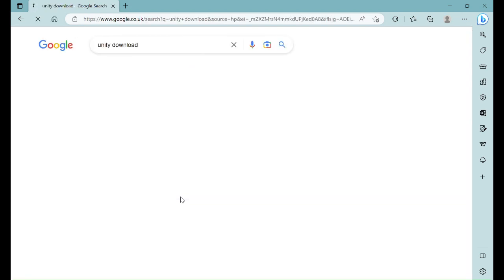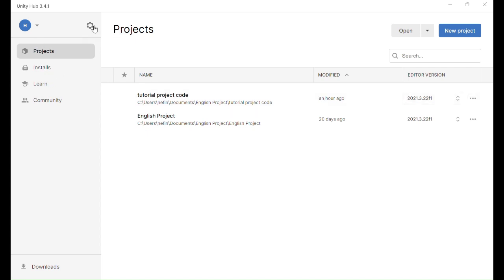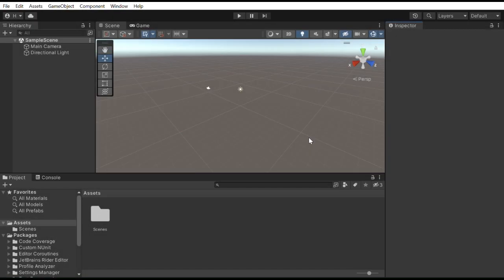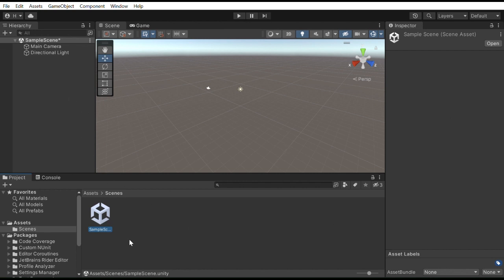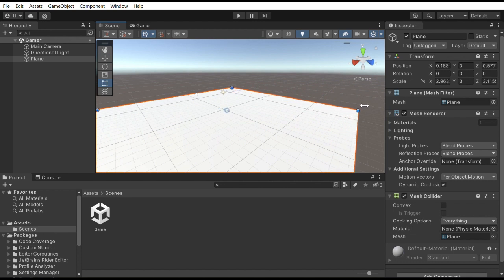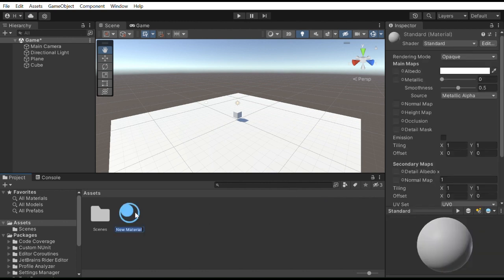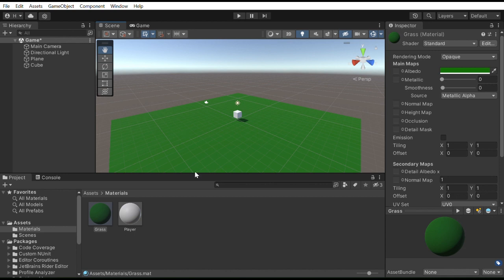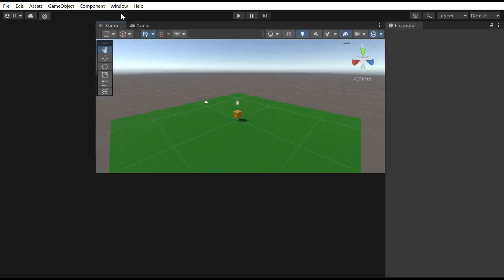1: Downloading Unity